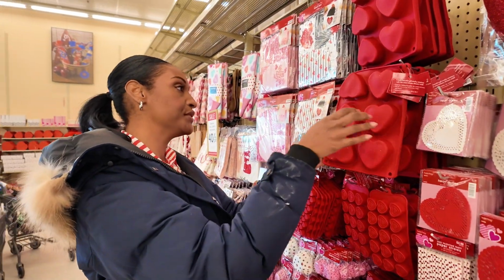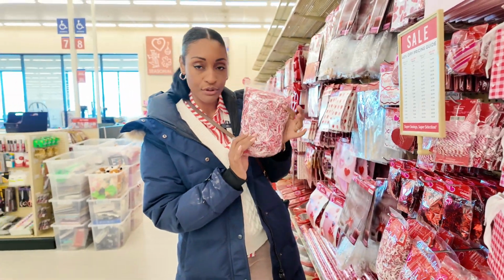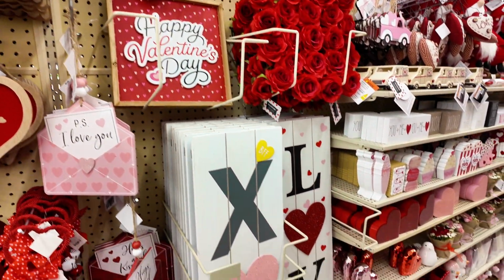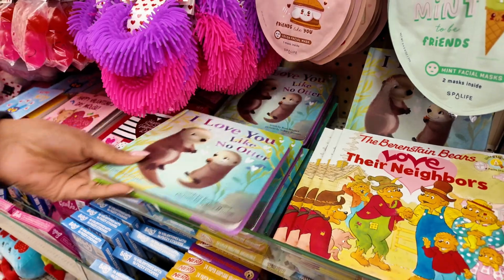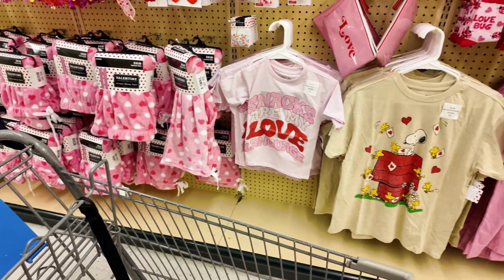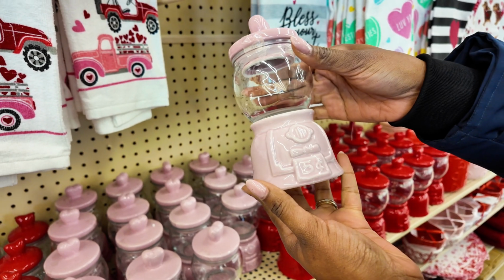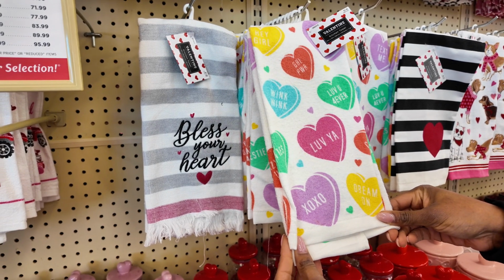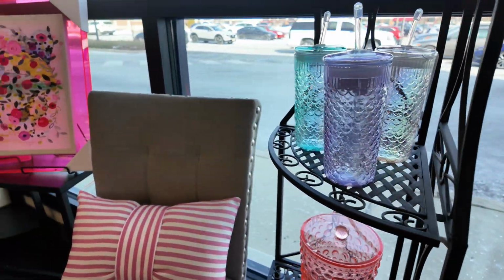💕 THE BEST Valentine's Day Decor Budget Finds at Hobby Lobby 2024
💕 THE BEST Valentine's Day Decor Budget Finds at @hobbylobby  2024 💕

Looking to decorate your home for Valentine's Day without breaking the bank? You're in the right place! In this video, I’m sharing the BEST Valentine's Day decor finds at Hobby Lobby for 2024 — all budget-friendly, festive, and perfect for creating a cozy, romantic vibe at home. Whether you’re shopping for Valentine’s Day decorations, gifts, or DIY craft supplies, Hobby Lobby is the spot for affordable seasonal decor. 💖

From Valentine’s wreaths, garlands, and table decor to hearts, signs, candles, and cute knick-knacks, I’ve got you covered with the latest budget Valentine’s decor trends that will make your space feel festive without overspending. Watch this video to see my top Hobby Lobby Valentine's Day finds for 2024, plus tips on how to style them in your home!

✨ WHAT YOU'LL FIND IN THIS VIDEO:
💝 Budget-friendly Valentine’s Day home decor
💝 Affordable Valentine’s decorations at Hobby Lobby
💝 2024 Valentine’s Day decor trends
💝 Valentine’s wreaths, garlands, mugs, and more!
💝 DIY ideas for Valentine’s crafts
💝 Best seasonal deals at Hobby Lobby

🌸 Looking for easy ways to decorate your space for Valentine's Day? I’ve got plenty of ideas that won’t break the bank. Whether you’re decorating your living room, dining table, or front porch, these Hobby Lobby finds will give your home that romantic Valentine’s vibe at an affordable price.